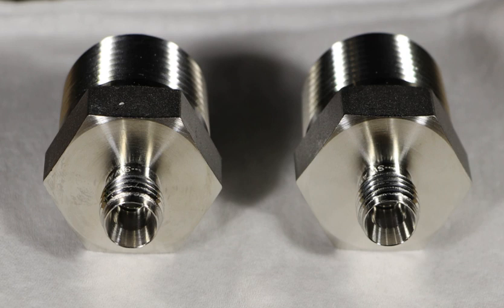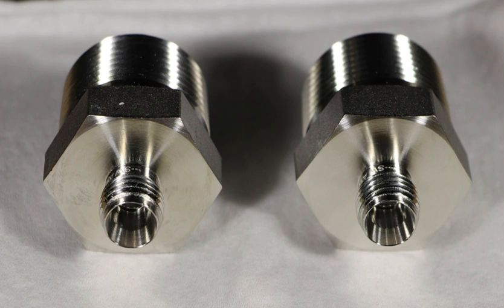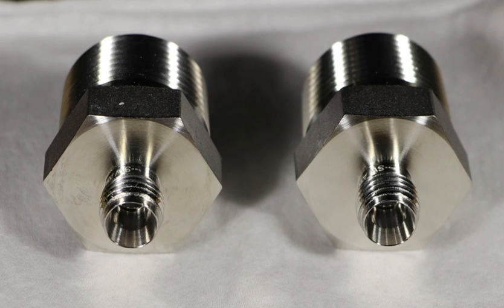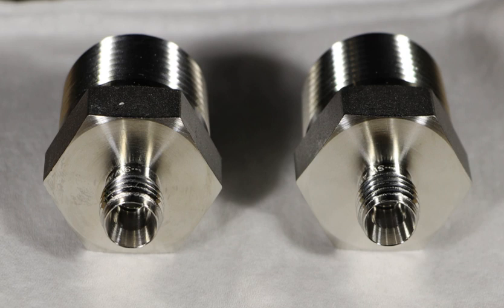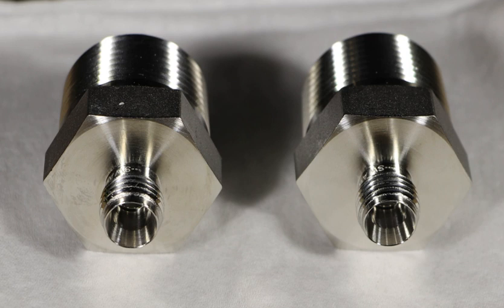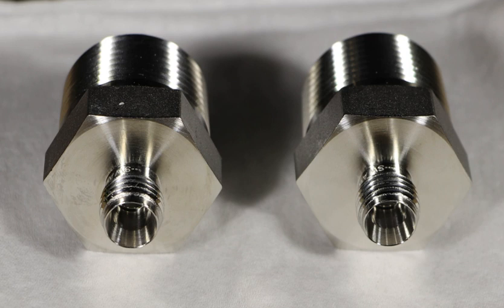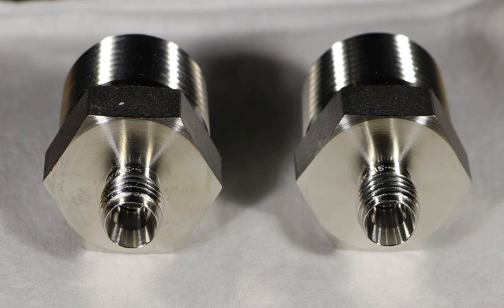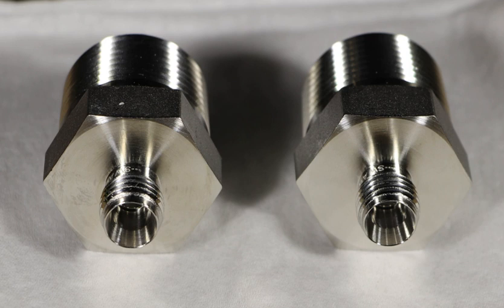Passivation (chemistry) | Wikipedia audio article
00:02:20 1 Mechanisms
00:03:30 2 Discovery
00:04:24 3 Specific materials
00:04:34 3.1 Silicon
00:05:07 3.2 Aluminium
00:07:33 3.3 Ferrous materials
00:08:26 3.3.1 Stainless steel
00:12:12 3.4 Nickel
00:12:33 4 See also

- Socrates

SUMMARY
Passivation, in physical chemistry and engineering, refers to a material becoming "passive," that is, less affected or corroded by the environment of future use. Passivation involves creation of an outer layer of shield material that is applied as a microcoating, created by chemical reaction with the base material, or allowed to build from spontaneous oxidation in the air. As a technique, passivation is the use of a light coat of a protective material, such as metal oxide, to create a shell against corrosion. Passivation can occur only in certain conditions, and is used in microelectronics to enhance silicon. The technique of passivation strengthens and preserves the appearance of metallics.  In electrochemical treatment of water, passivation reduces the effectiveness of the treatment by increasing the circuit resistance, and active measures are typically used to overcome this effect, the most common being polarity reversal, which results in limited rejection of the fouling layer.  Other proprietary systems to avoid electrode passivation, several discussed below, are the subject of ongoing research and development.
When exposed to air, many metals naturally form a hard, relatively inert surface, as in the tarnish of silver. In the case of other metals, such as iron, a somewhat rough porous coating is formed from loosely adherent corrosion products. In this case, a substantial amount of metal is removed, which is either deposited or dissolved in the environment. Corrosion coating reduces the rate of corrosion by varying degrees, depending on the kind of base metal and its environment, and is notably slower in room-temperature air for aluminium, chromium, zinc, titanium, and silicon (a metalloid); the shell of corrosion inhibits deeper corrosion, and operates as one form of passivation. The inert surface layer, termed the ‘’native oxide layer‘’, is usually an oxide or a nitride, with a thickness of a monolayer of 0.1-0.3 nm (1-3 Å) for a noble metal such as platinum, about 1.5 nm (15 Å) for silicon, and nearer to 5 nm (50 Å) for aluminium after several years.